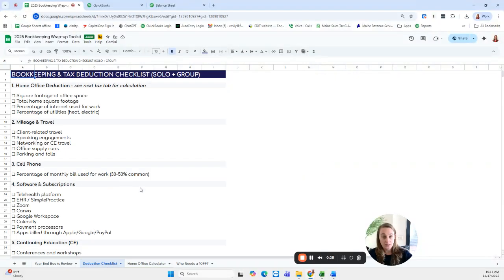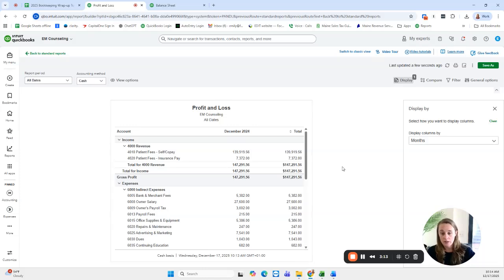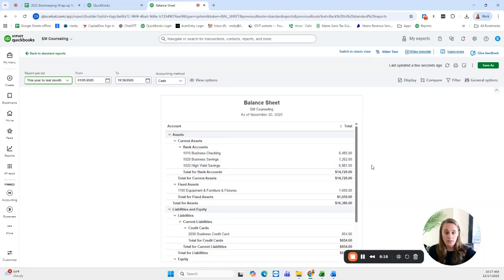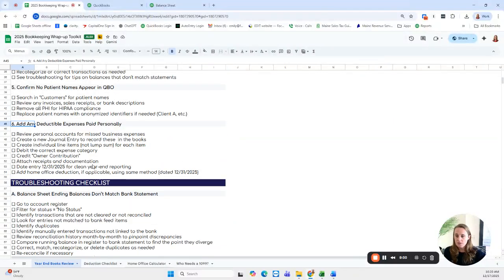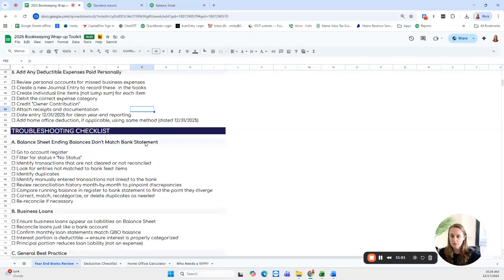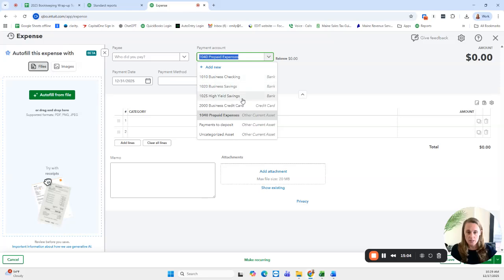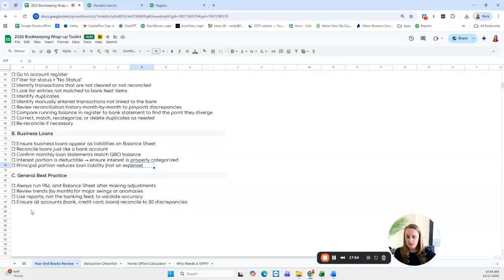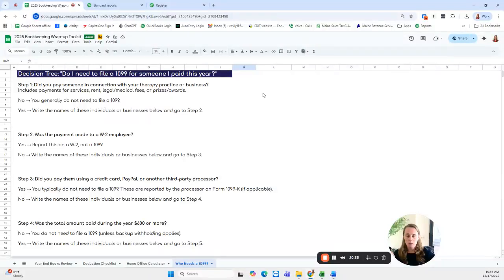2025 Bookkeeping Wrap up Toolkit (with QuickBooks Tips!)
Feeling overwhelmed by your books as the year wraps up?

In this video, I will walk you through a complete year-end bookkeeping checklist — specifically designed for therapists and small practice owners.

✅ How to clear bank feeds
✅ Reconciling your accounts properly
✅ Reviewing your Profit & Loss by month to catch errors
✅ Ensuring your Balance Sheet matches your bank statements
✅ How to record personal expenses properly (home office, mileage, etc.)
✅ Troubleshooting common QuickBooks reconciliation issues
✅ Using journal entries the right way
✅ Who needs a 1099? And how to find out using a W-9
✅ Bonus: Home office deduction calculator + downloadable toolkit

This is the same process we use with our clients to make sure their books are clean, compliant, and ready for tax season.

Therapists, counselors, social workers, and small practice owners who use QuickBooks Online and want to feel more confident and in control of their financial records.

If you'd rather not DIY your year-end wrap-up, reach out — we’re happy to help get your books and taxes squared away.